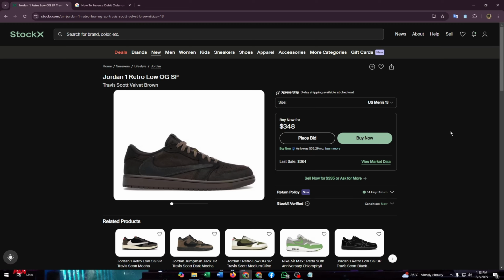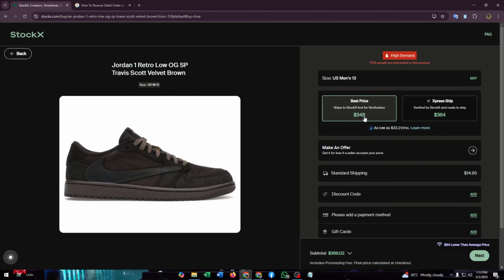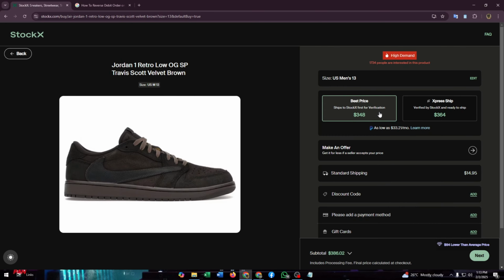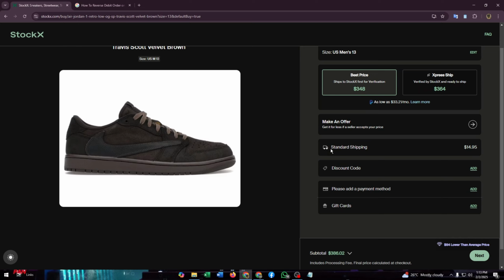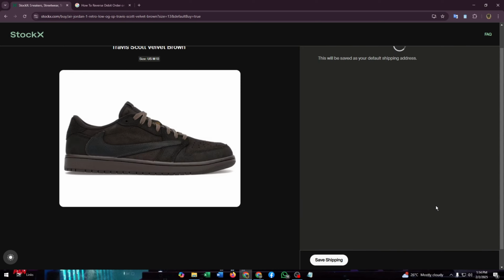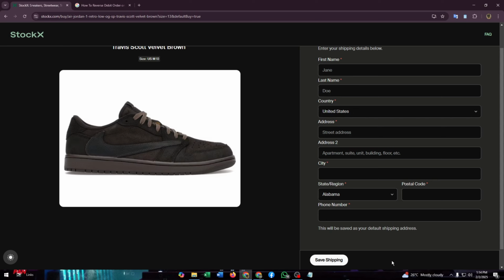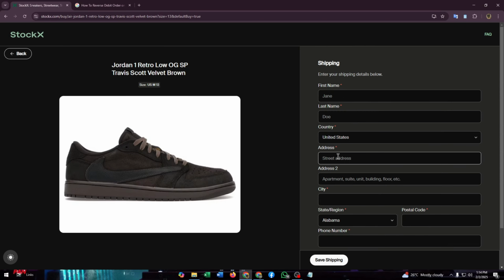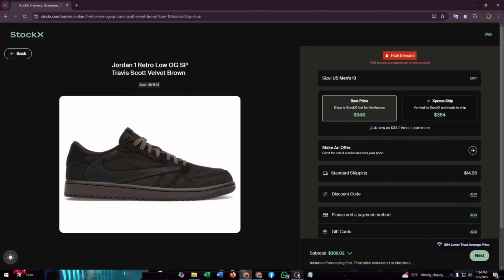How To Add To Cart On StockX - 2025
In this video, you'll learn exactly how to add to cart on StockX with ease. Whether you're eyeing the latest sneakers or streetwear, this guide will walk you through the process step by step, ensuring a smooth shopping experience.